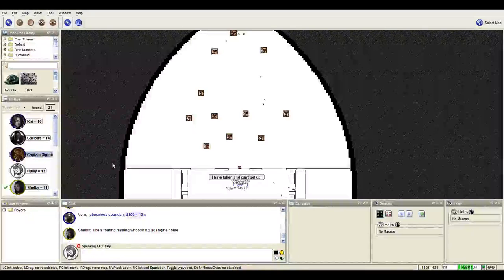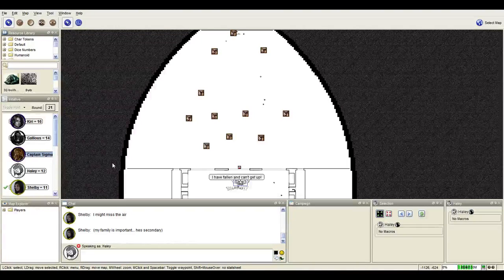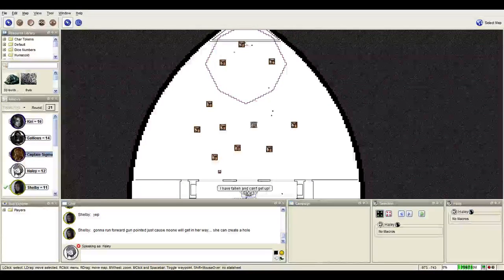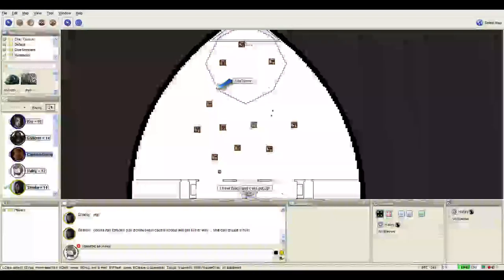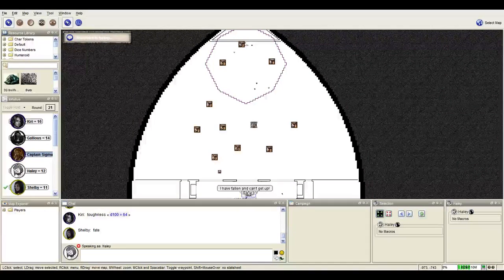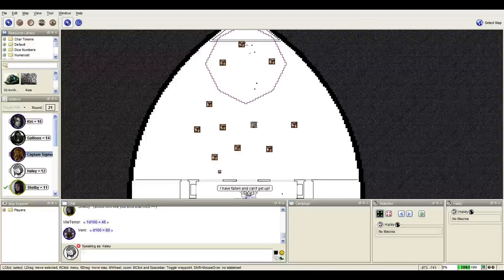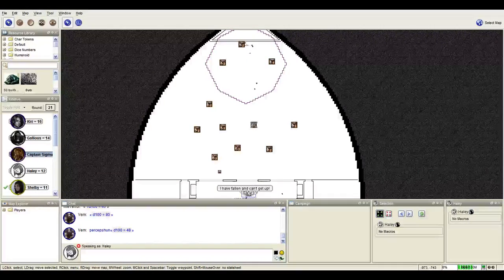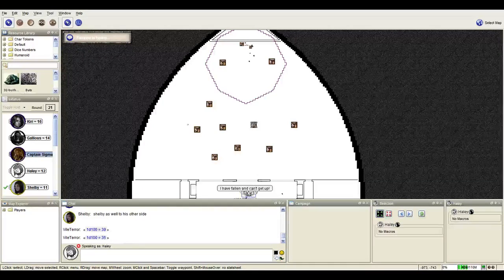Dark Heresy Live: Felonies of Faith Session 6 - 9 / 11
Due to various illnesses (namely mine) we were unable to record two previous sessions.